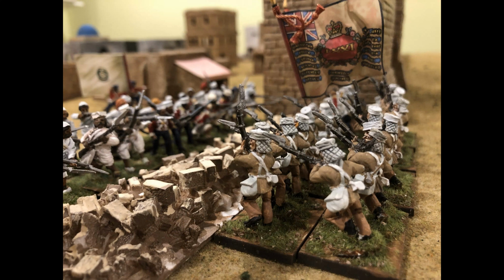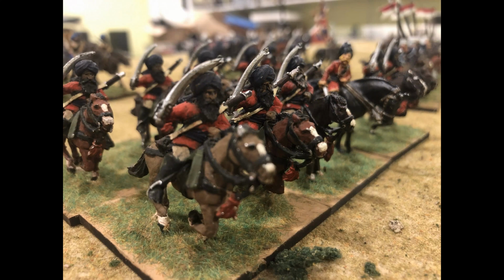How to Run a War Game Campaign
This video is about how our club set up a war game campaign based on the 1857 Indian Mutiny.

0:00 Introduction to the conflict
1:38 East India Company era
2:47 Causes of the rebellion
4:12 Campaign design strategy
5:16 Character and force setup
7:11 Rules and game mechanics